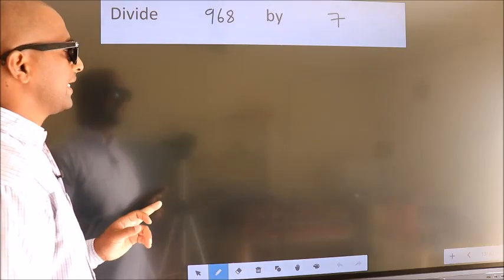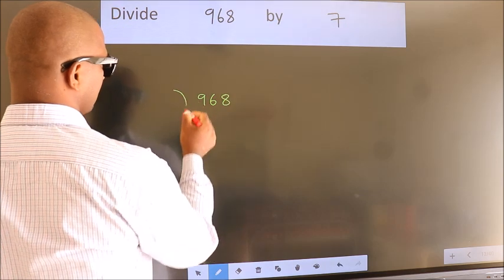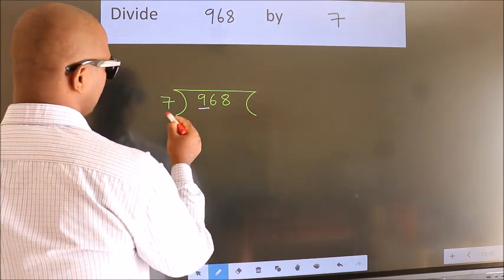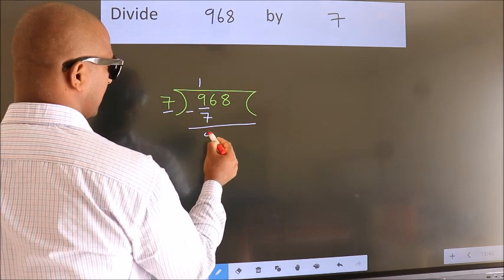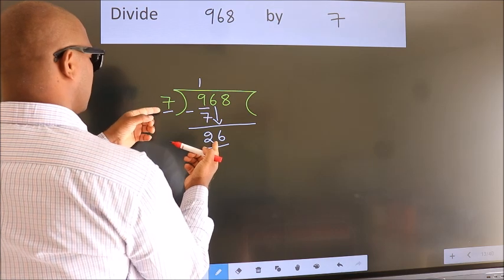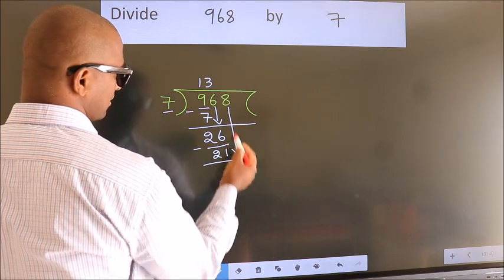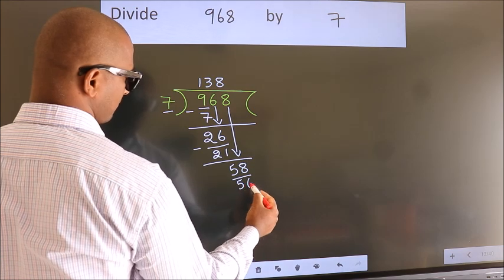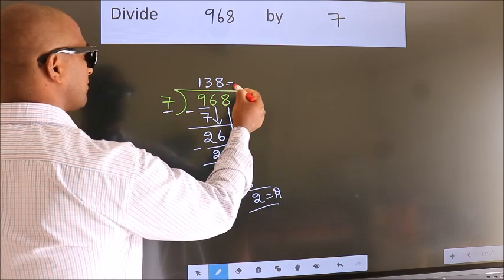Divide 968 by 7